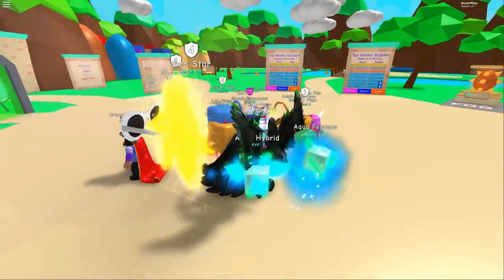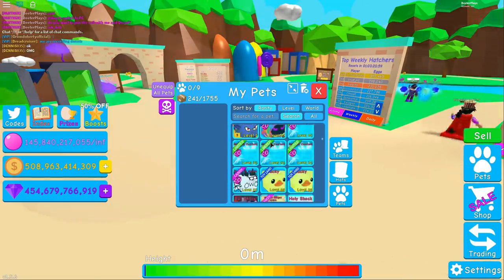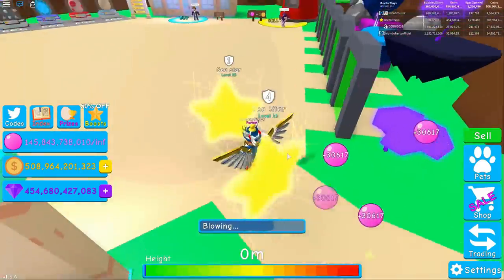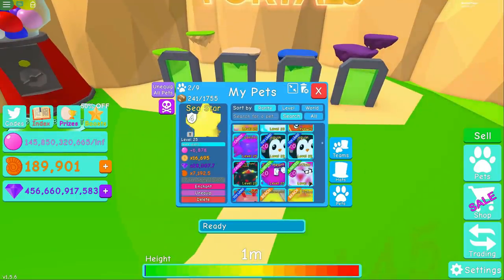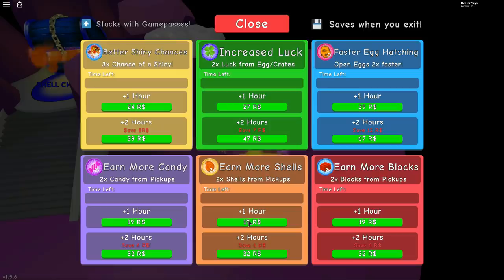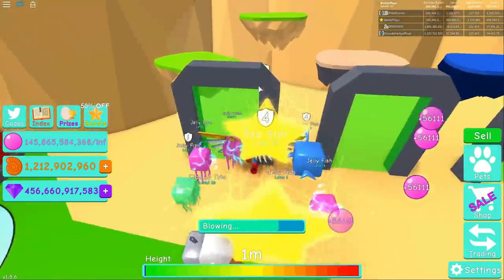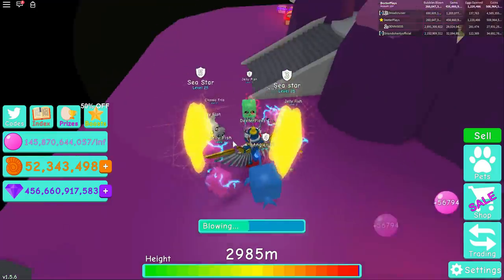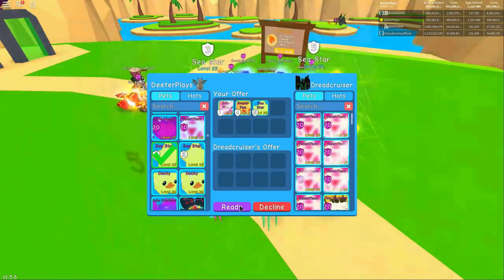*TWO* SEA STAR PETS AT ONCE IN BUBBLEGUM SIMULATOR (Roblox) | RARE AND OP SECRET PET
I this video I get to test out two sea stars in bubblegum simulator on Roblox, which is the brand new secret pet that you can hatch out of the water egg.  This pet is super rare and super OP. You can play Bubblegum Simulator